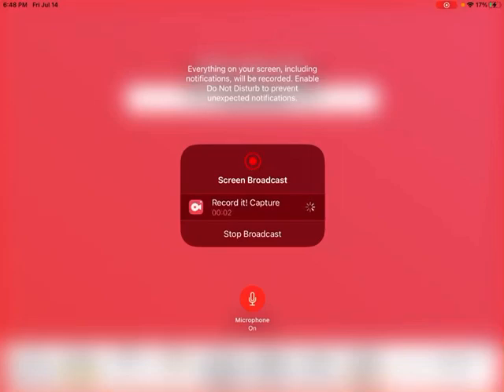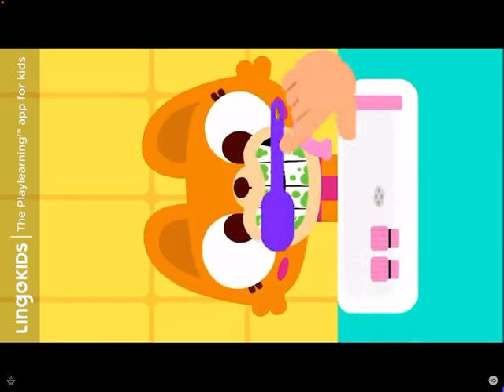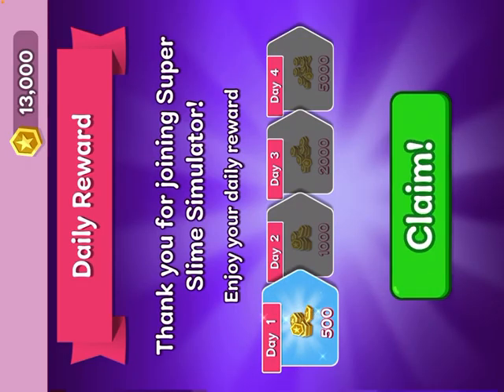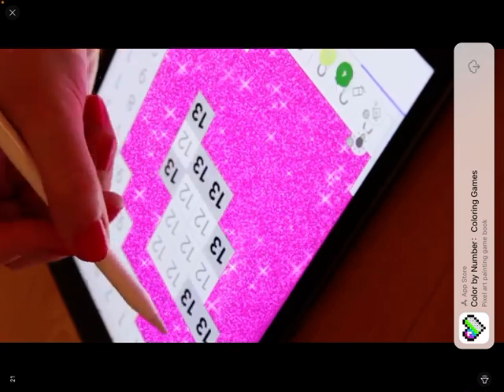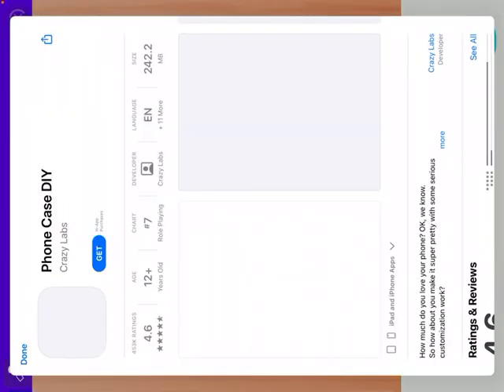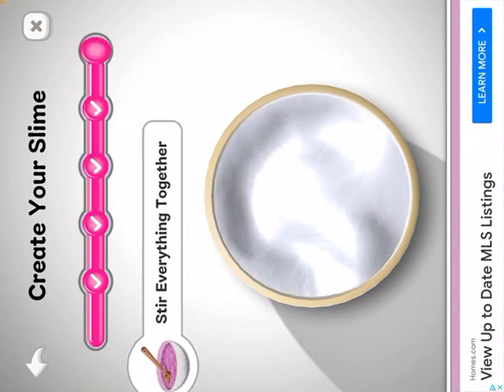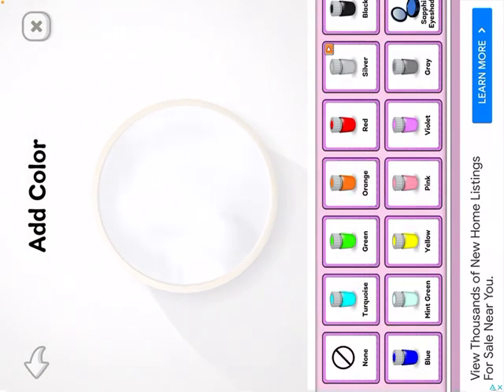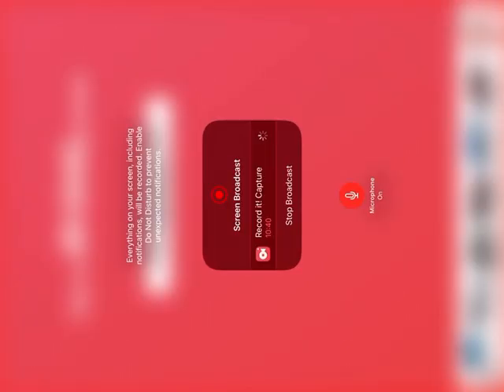Part 1 of super slime simulator